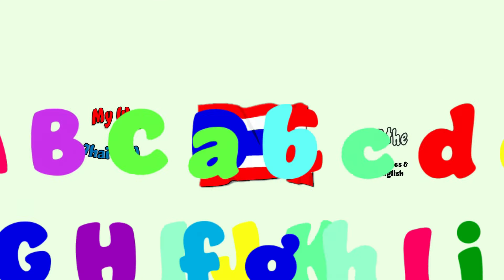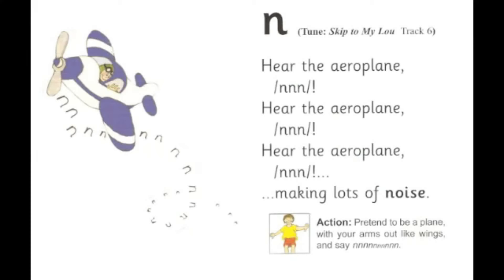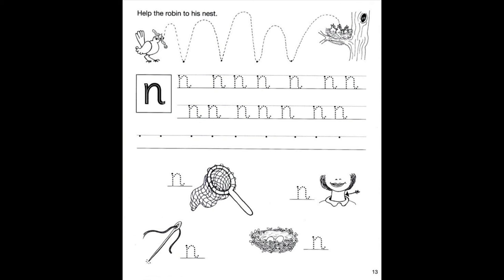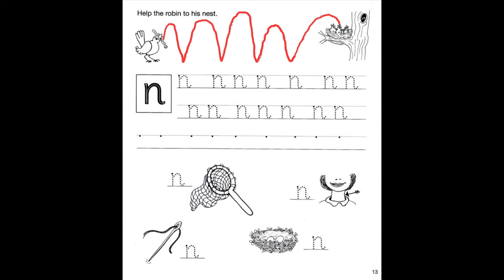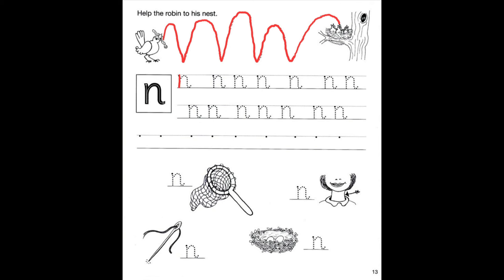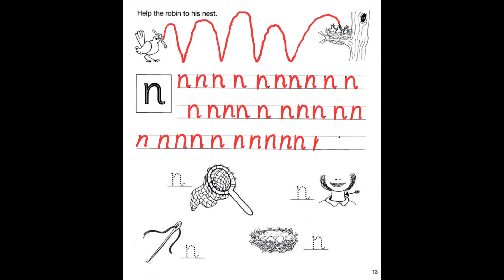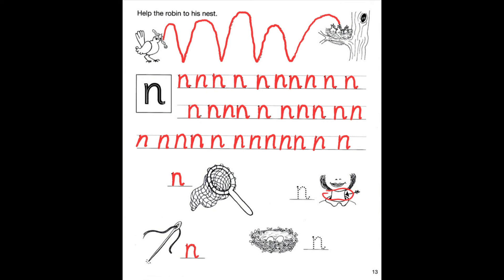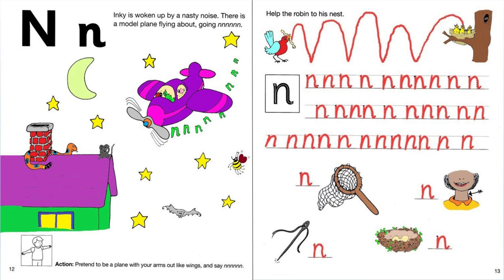Jolly Phonics | Workbook 1 | Page 13 - Letter Nn | 2020 Edition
Follow along and write the letter Nn and color the pages.

Book Information:
Jolly Phonics Workbook 1
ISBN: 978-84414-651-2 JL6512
Sue Lloyd and Sara Wernham
Illustrated by Lib Stephen